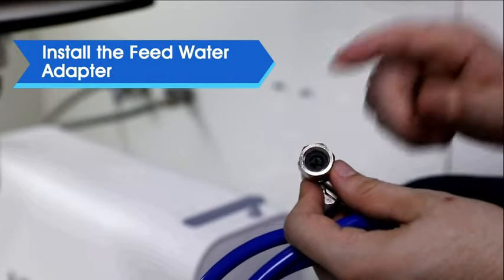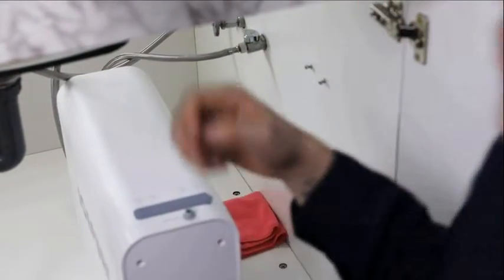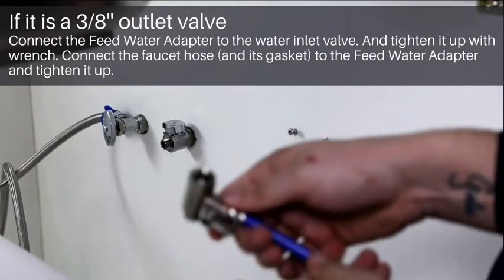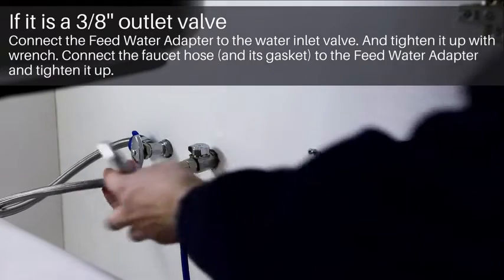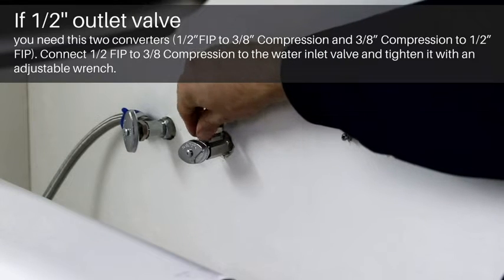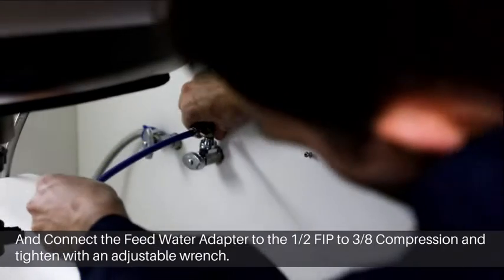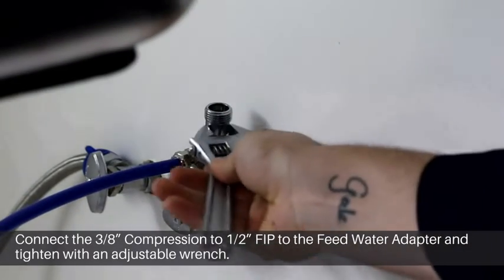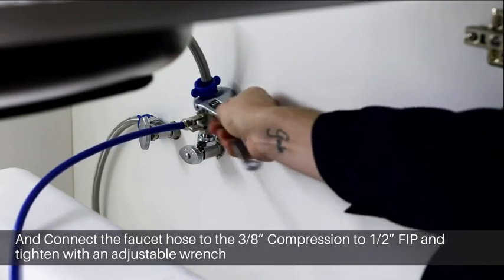How to connect Water Valve with the Feed Water Adapter? Installation Instructions-Tankless RO system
【Tankless Pollution-free & Auto Flushing Design】ICEPURE UTR400A tankless reverse osmosis system avoids the dirt and other harmful substances contained in the tank after a period of use. Coupled with the auto flushing function of the ICEPURE tankless reverse osmosis. Every drop of water produced is fresh and pure. NOTE: Two filters (PPC filter and RO filter) are included in the package.
【Innovative Interaction With Smart Faucet Screen】The screen can display the TDS value of the filtered water in real time. At the same time, the filter replacement time is clear at a glance. More powerful and convenient.
【600 GPD High Flow Rate & 1.5:1 Low Drain Ratio】ICEPURE tankless reverse osmosis system 1 cup / 7.6s, less than 1G wastewater discharged when produce 1.5G pure water. More pure water, less waster water. Economic and eco-friendly.
【Easy Installation & Quick Filter Changing】Plug-in installation and filter replacing design makes it so easy for anyone to use the ICEPURE tankless reverse osmosis and enjoy fresh water.
【Efficient and Reliable Filtration】The tankless reverse osmosis system accuracy of 0.0001 μm can effectively remove up to 99.99% of contaminants, like sediment, rust, sand, large particles, organic matter, chlorine, scale, Lead, cadmium, sodium, chromium, arsenic, mercury, nitrates, benzene and PFAS. Smart faucet is made of Lead-free material, built in LED light will notify you real-time TDS value and remind you to replace filters when necessarily.
【More Reasonable Filters Design】ICEPURE tankless reverse osmosis system scientifically divided into pre-filtration and fine RO filtration, so that the overall life of the two filters (membrane) is much longer than that of a single composite filter. And you spend much less money on filters.
【Integrated Waterway Design & Leak Protection】The tankless reverse osmosis system scientific waterway design minimizes the possibility of water leakage. When the system determines that there is a potential water leak, it will automatically shut down. Humanized design avoids unexpected leakage. ICEPURE is a professional brand that has been committed to the water treatment industry for 21 years. Trust us, it is worth making the choice.
【Worry-free Shopping】Any dissatisfaction within 30 days will be returned or exchanged for free. Shipping is included in any area within the country. A professional after-sales team will be waiting for you at any time.